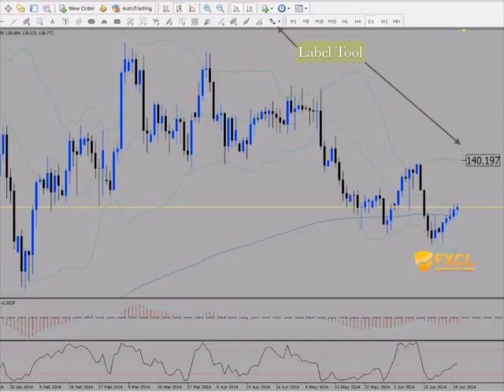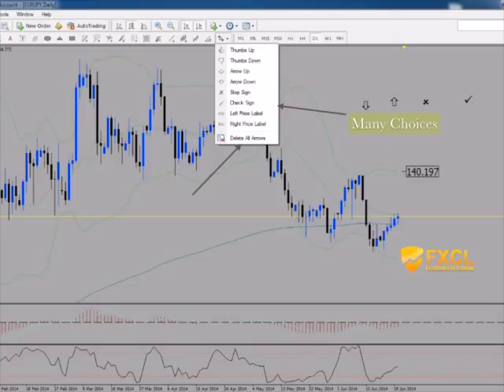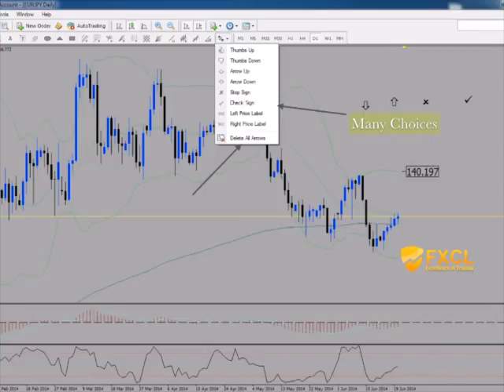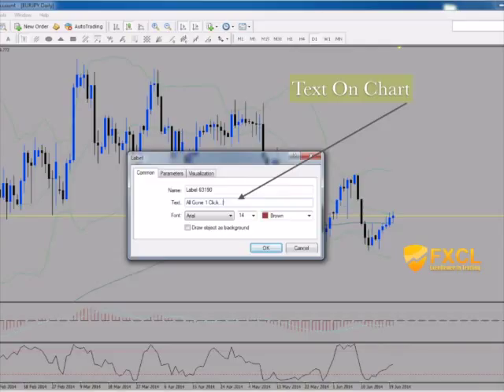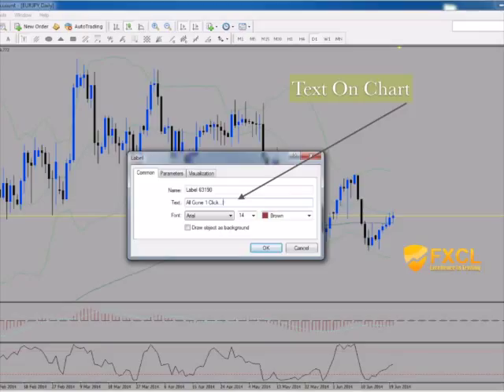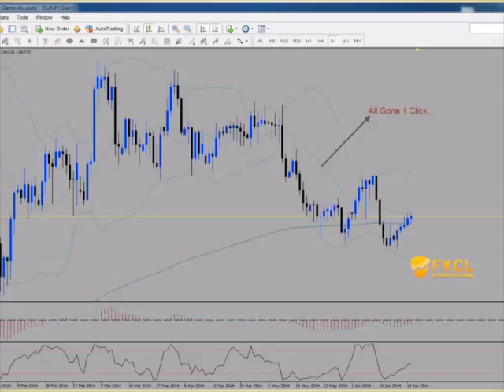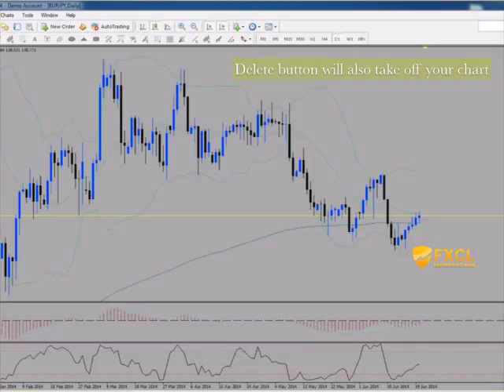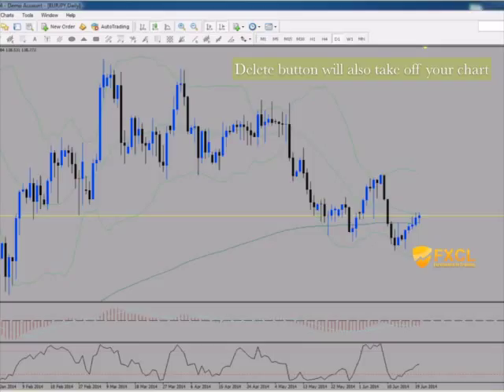The Label Tool For MT4 Platform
This is an educational and instructional video to show you how to use the Label Tool on your charts on the MT4 Platform. Please enjoy and also visit us at fxclearing.com  for your education and trading needs, see you there  William